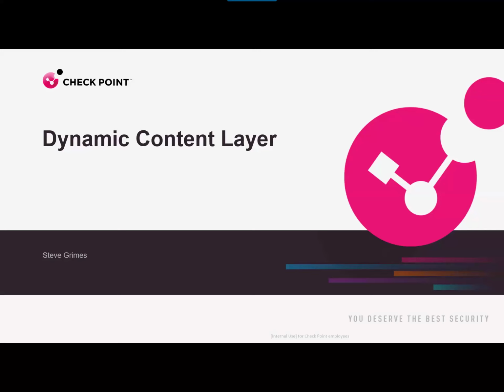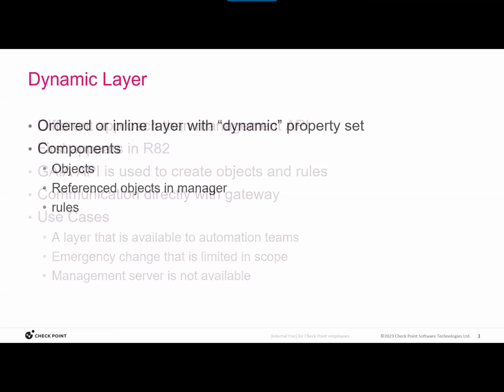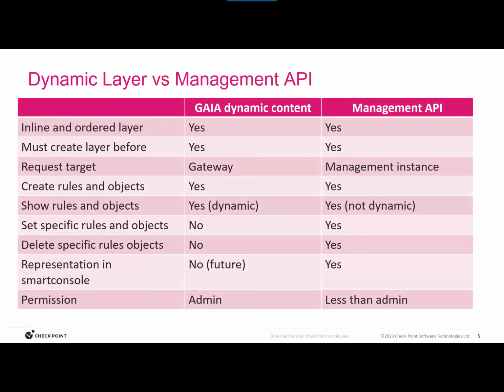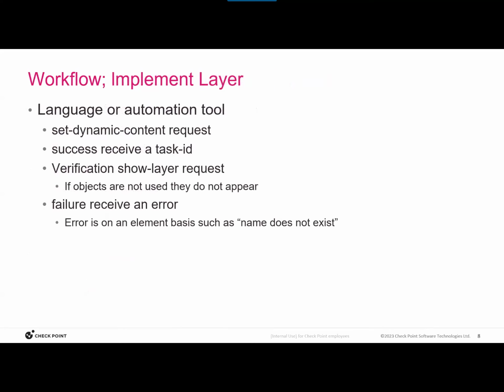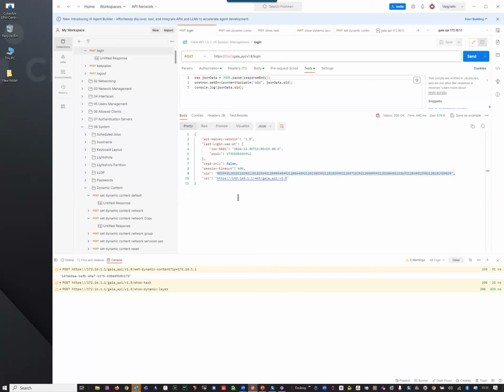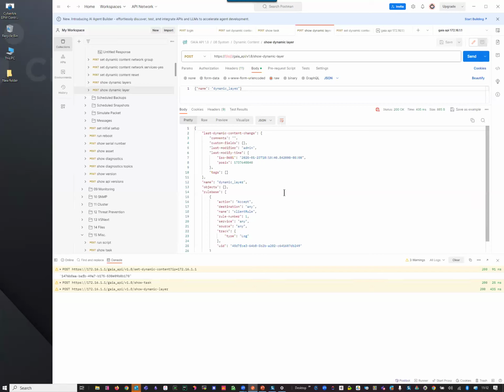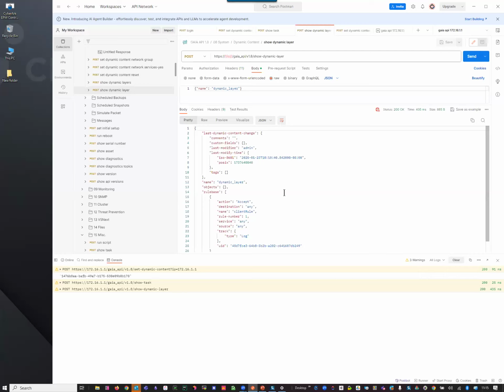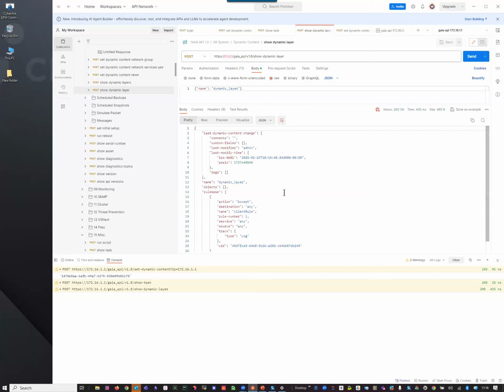Tips and Tricks 2025 #1 - R82 Dynamic Layers and Content